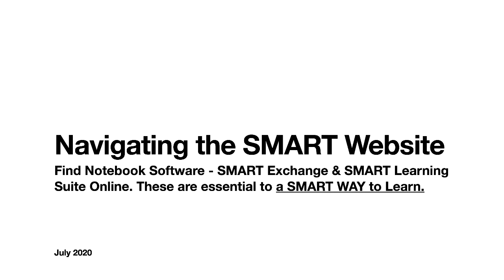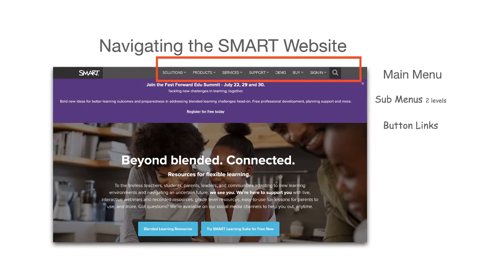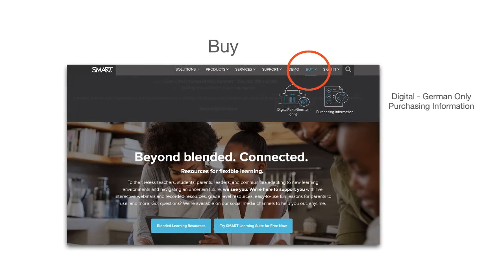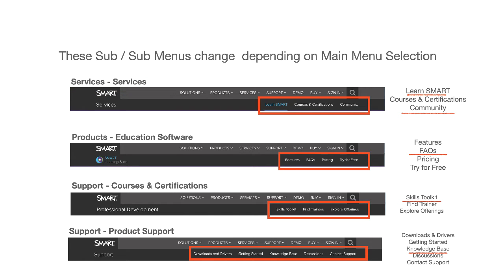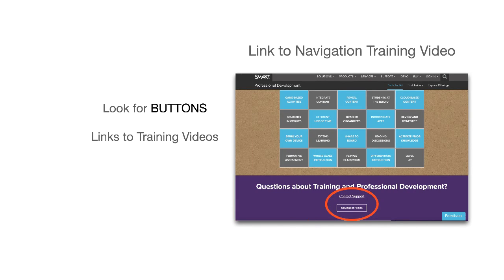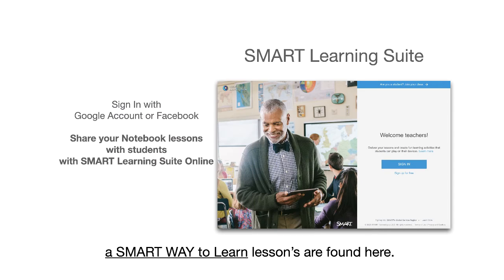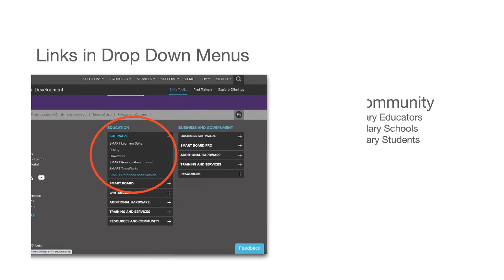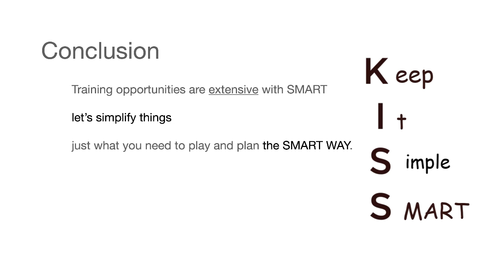SMART Website Overview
Here is an overview of the SMART website. I made this video to show stakeholders where they can download a trial of Notebook software or a free basic version. There is lots of training available here and on YouTube. I encourage stakeholders to learn the basics and become producers of learning content. Learn to think like a teacher.

Comments and Likes are turned off. It's not that I don't want to read your comments or count likes; I want students to make their own decisions about what they learn.
Our videos show students in a working classroom, having fun, working as a team, demonstrating the WAY Game and SMART Lesson Planning, as well as some examples of Project-Based Learning.
The website playway.ca contain the Videos, Podcasts, Blogs and Lessons that make up your virtual textbook and assist teachers in independently bringing a SMART WAY to Learn to their class.

Want to join the field test? Please tell us how we can support you on the Contact Page.
Office hours will be posted at playway.ca.